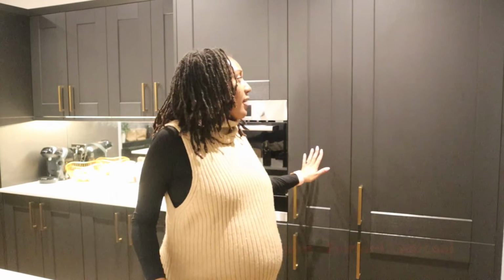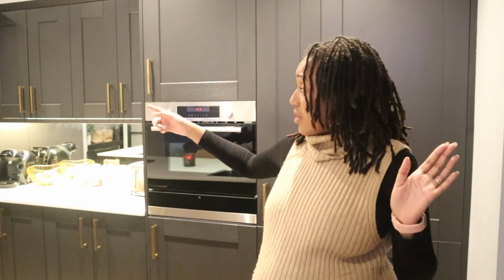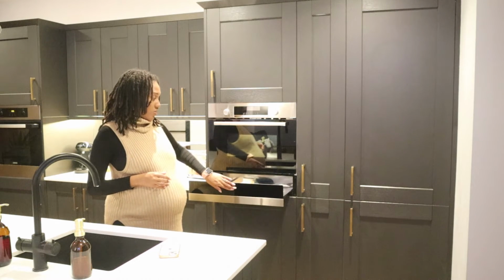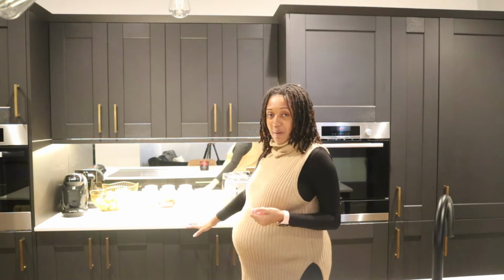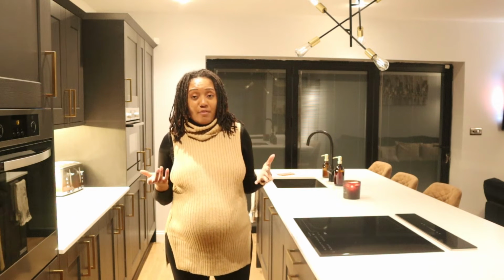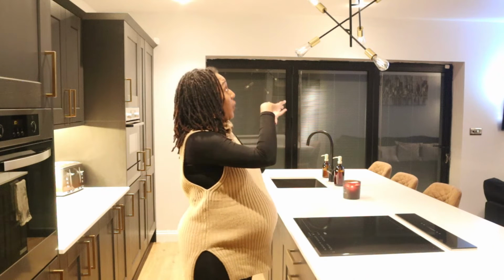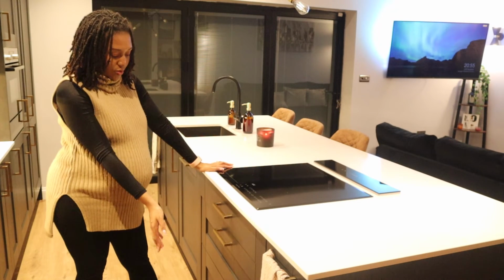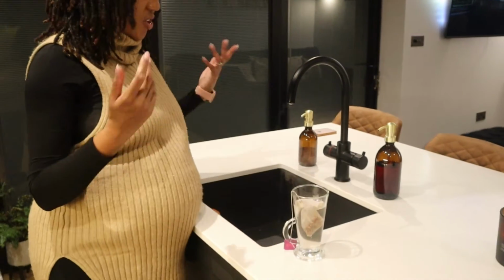KITCHEN EXTENSION TOUR | NEW KITCHEN COST? | HOWDENS | KITCHEN DESIGN IDEAS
In this video, I show you how I designed my new kitchen and importantly how much it all cost! I hope this will help you in your kitchen design and roughly budgeting for how much it may all cost you.

0:00 - INTRO
3:38 - KITCHEN TOUR
17:10 - HOW MUCH IT ALL COST

///MY CHANNEL
It's great to have you here! This channel is all about sharing my journey to financial peace and freedom, and I share all the things I am doing, not doing, and everything I am learning and unlearning on the way.

I share my journey to hopefully inspire others, start discussions, and selfishly so I can look back years later to see where it all started for me :)